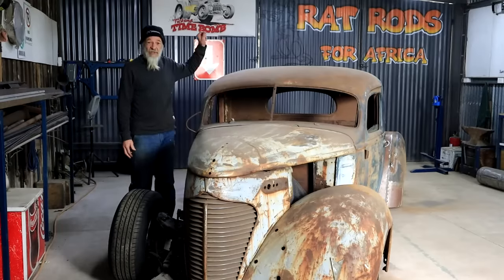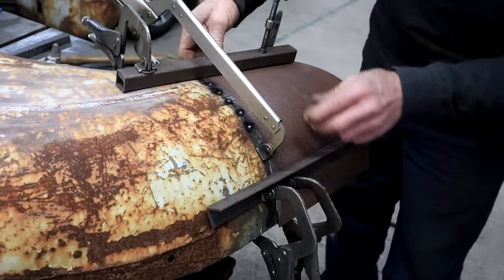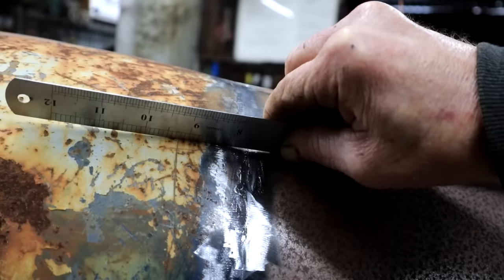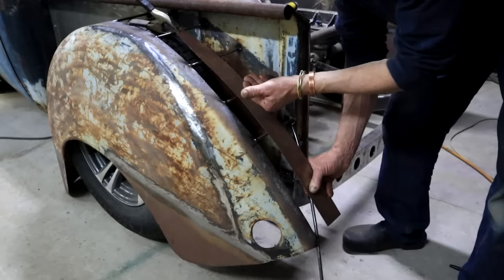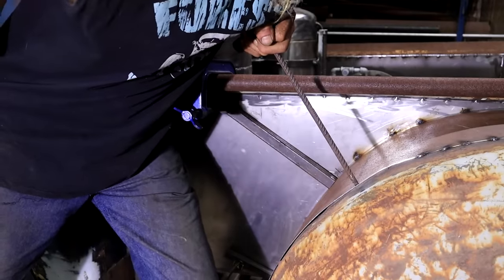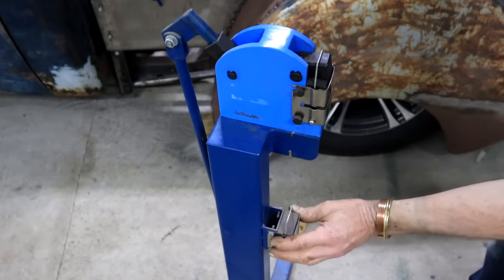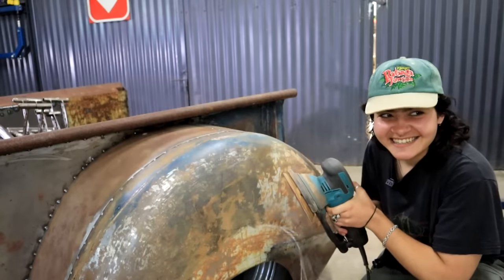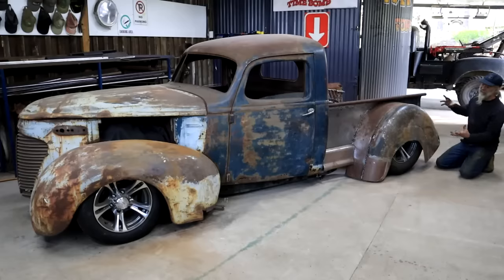Building Custom Rear Fenders for the Hudson Rat Rod - Part 2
We finish building custom rear fenders for the 1939 Hudson Big Boy Rat Truck.

It means a lot and helps to spread the word about Rat Rod building in South Africa!